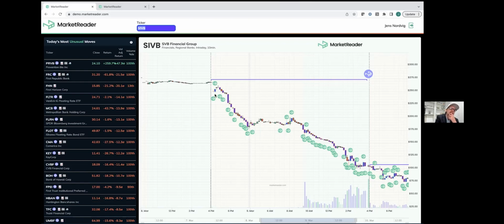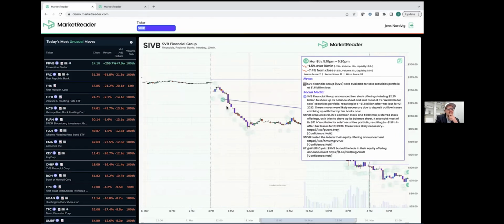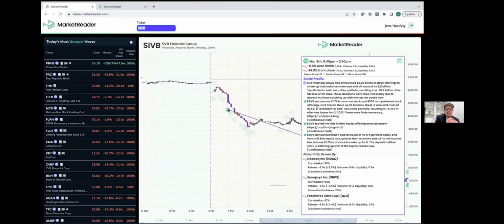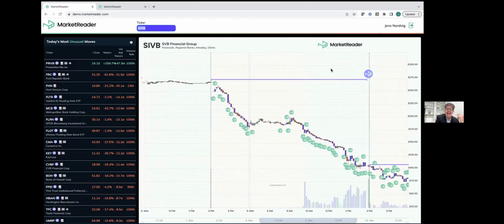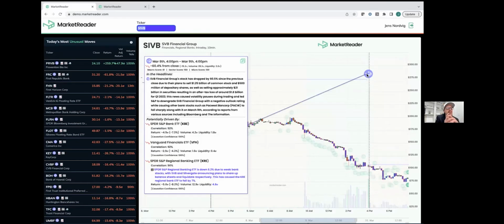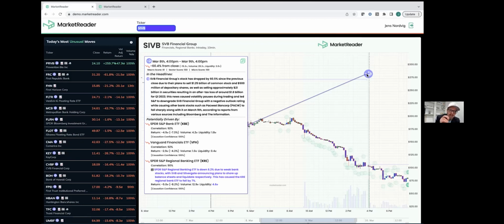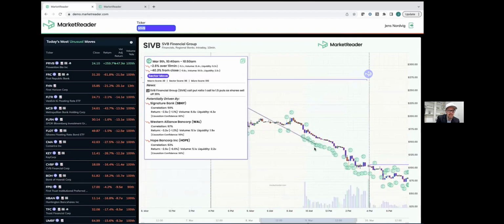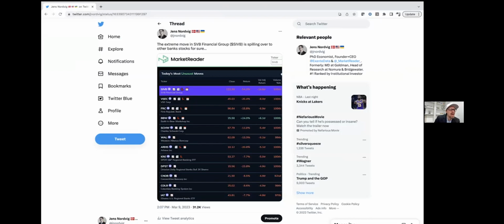MarketReader as Early Warning Signal for Silicon Valley Bank Crisis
Over the last week, we have seen unprecedented volatility in US regional banks, with implications for global markets broadly.

MarketReader's high-frequency system helped us spot the brewing crisis around Silicon Valley Bank early (on the evening of Wednesday the 8th). And on Thursday the 9th, we used the MarketReader technology to stay on top of all the correlated moves in financials.

In this video, MarketReader Co-Founder and CEO Jens Nordvig shows examples of the system's output around SIVB last week.